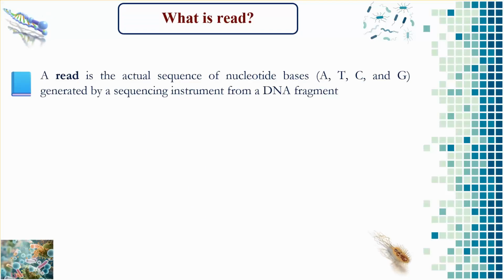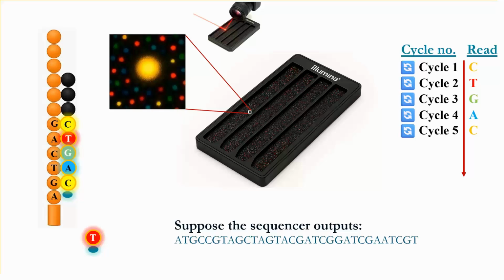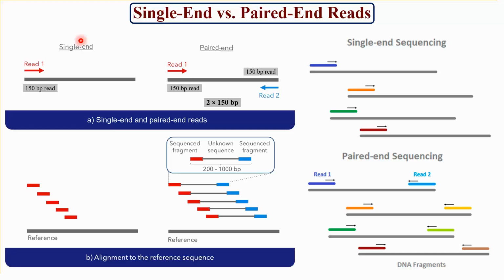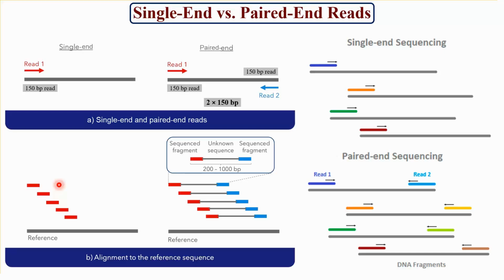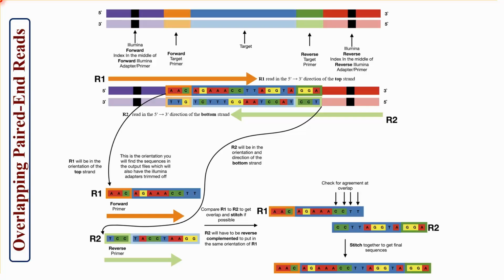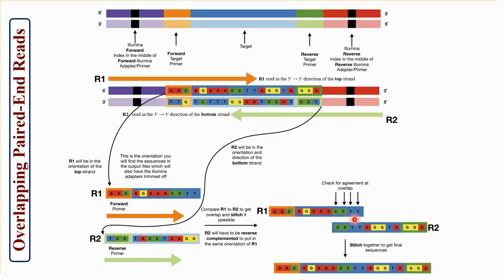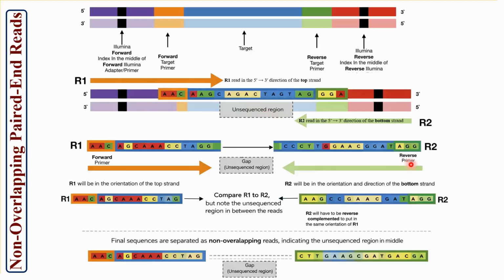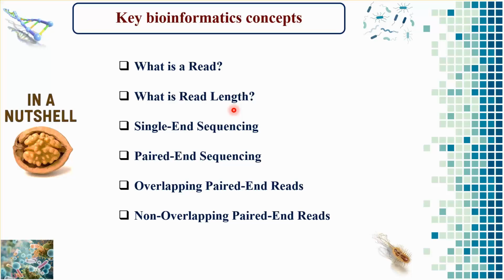6. Reads, Single-End and Paired-End Sequencing Reads | Key Bioinformatics Concepts